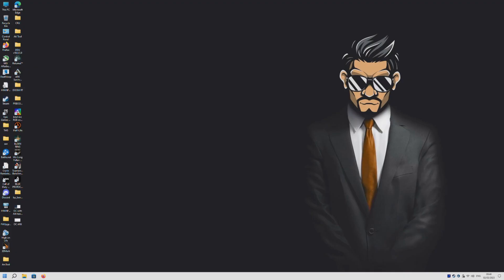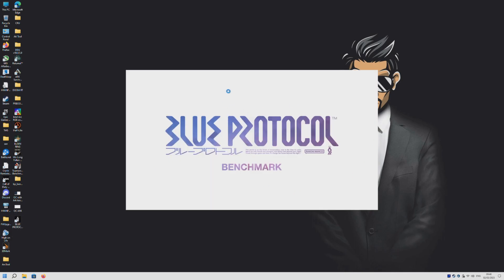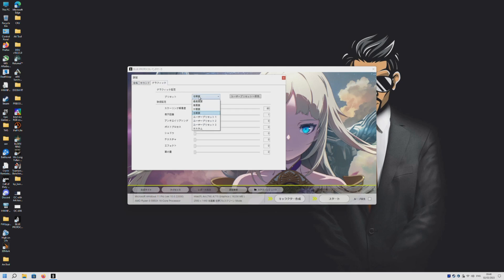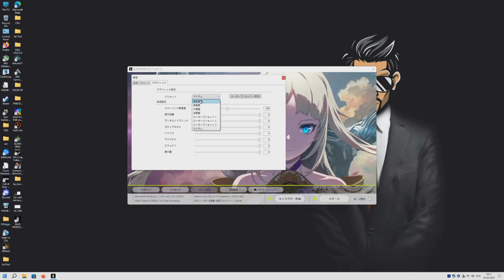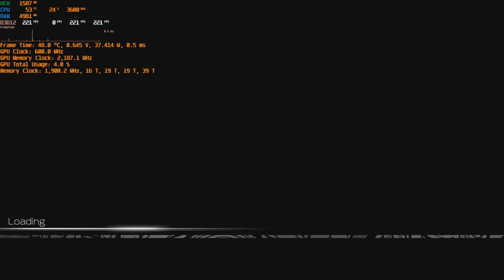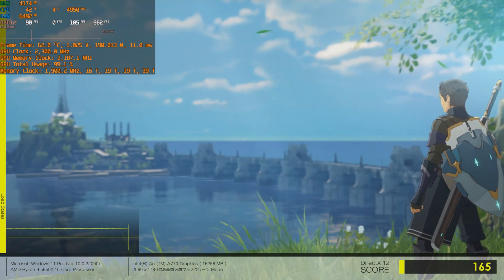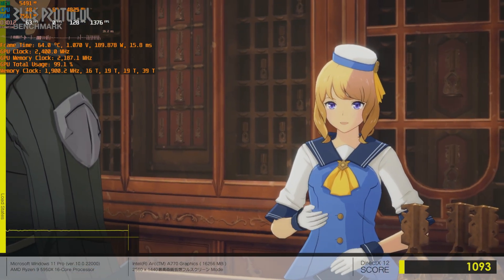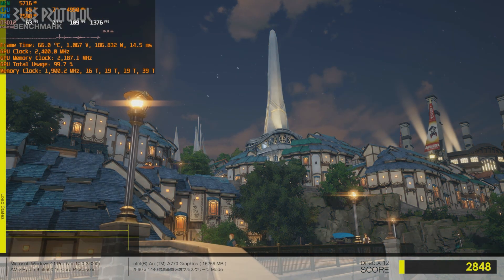Blue Protocol Benchmarking Intel Arc A770 + How to BREAK 228W Limit!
I love to play MMORPGs especially Guild Wars? I got way over 9k hours on GW1 and GW2 so I will probably be playing Blue Protocol as well once it releases.

They provided the benchmark so we can test and see how the game will perform. I must say I am kind of surprised this being UE4 game and "not" stuttering, lets hope this will stay true in the final game.

I took way longer to make this video then intended and I haven't even covered 4k and 1080p so to make up for it, I decided to show you how to break the WATTS limit which is 228W in Intel ARC A770 LE case.

Just like in my previous videos about undervolting or overclocking which can be seen here:

I am not responsible for any damages made to your card doing this. You are doing the undervolting or overclocking at YOUR OWN RISK. My card still hasn't burned and you don't want to know, what I've been doing to it :P

Timetables:

0:00 - New Video! Blue Protocol @ 1440p (stock gpu settings)
6:45 - Trying to break W limit (method)
11:45 - 250W OC Benchmark Test (Monitoring bugged)
14:28 - 272W OC Benchmark RUN
15:25 - RIP (crashing oc runs)
16:10 - Stable 272W OC RUN
17:32 - Is this Arnold?

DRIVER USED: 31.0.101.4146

TEST BENCH SPECS:
GPU: Intel Arc A770 Limited Edition 16GB
CPU: AMD Ryzen 5950x - REBAR ON
RAM: 2x16 3600CL16 @ 3800CL16
MB: x570 Gigabyte Aorus Extreme